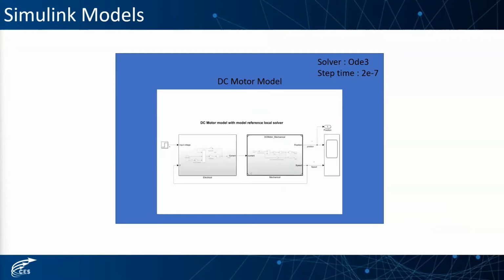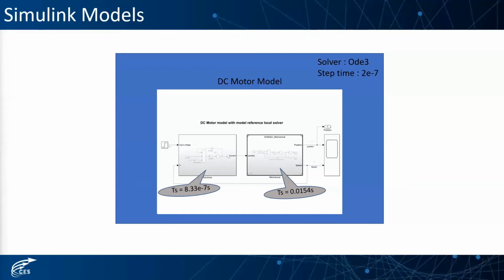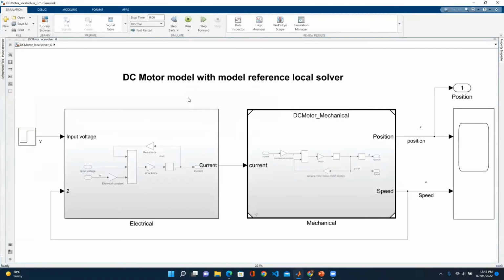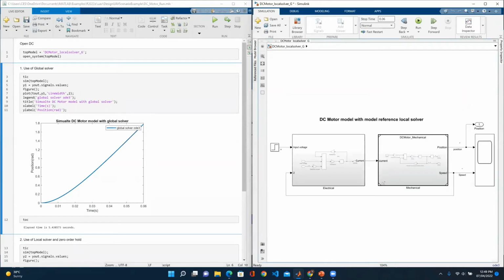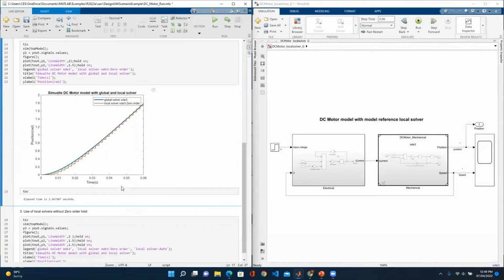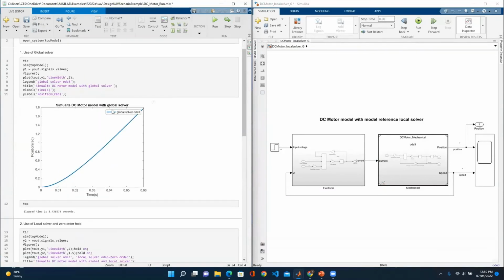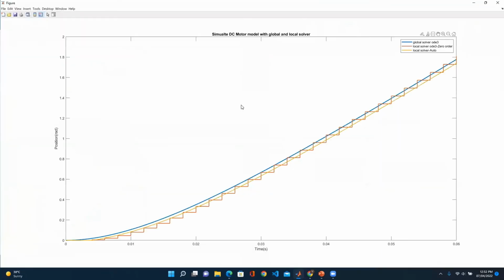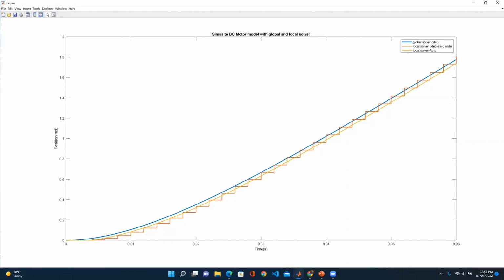Simulink R2022a Local Solver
The new release of MATLAB R2022a is out with new products and plenty of interesting & practical updates. In this video we show you how to use local solvers in Simulink simulations, it’s a new feature available in R2022a.